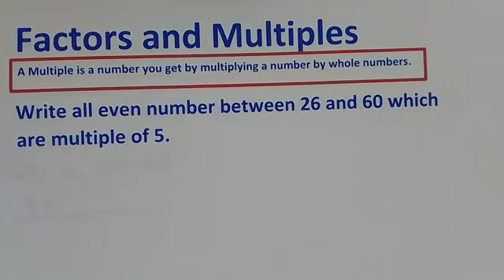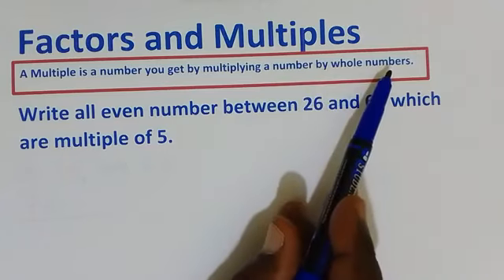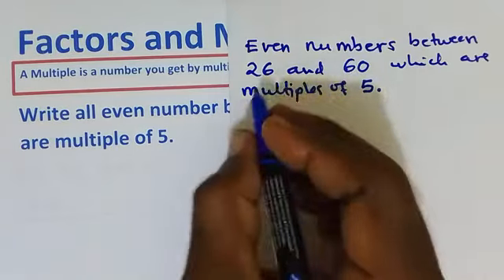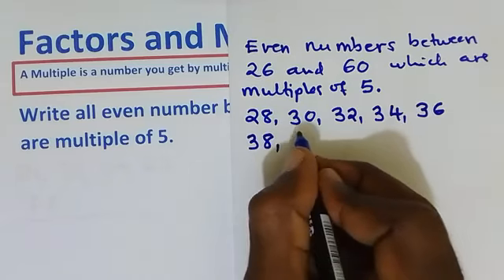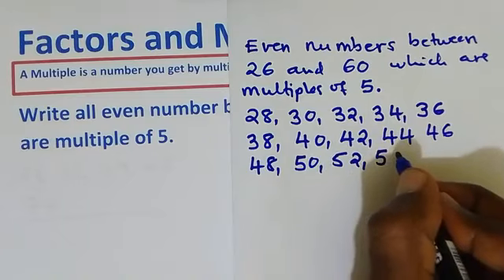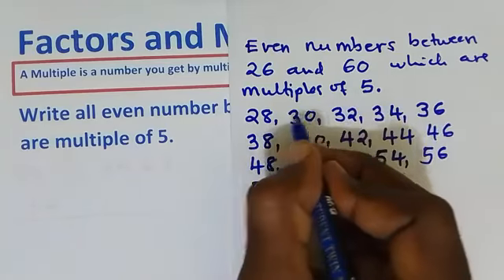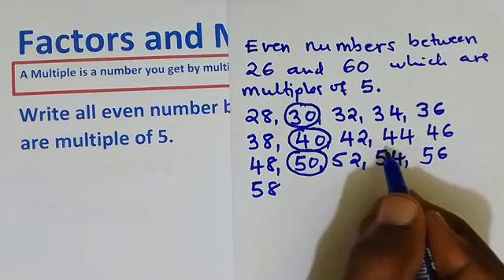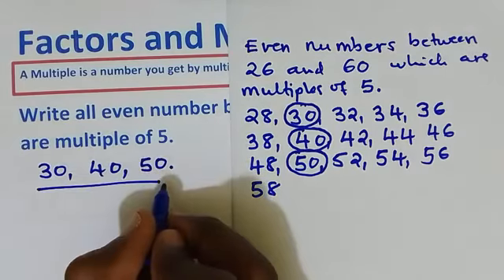How to Solve Factors and Multiples Questions Easily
In this video, you will learn how to find all even numbers between 26 and 60 that are multiples of 5.
This lesson covers: ✔ What are even numbers
✔ What are multiples of 5
✔ How to identify numbers that satisfy both conditions
✔ Step-by-step explanation
✔ Exam tips for students
This topic is important for primary and middle school mathematics, competitive exams, and basic number concepts.
Watch till the end for the full explanation and practice tips!